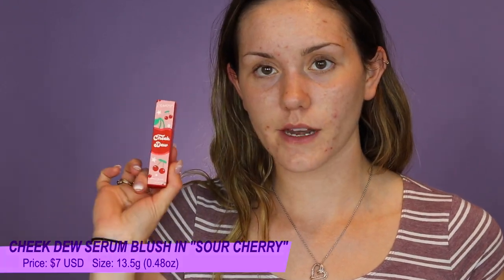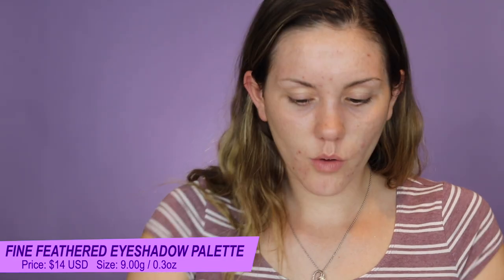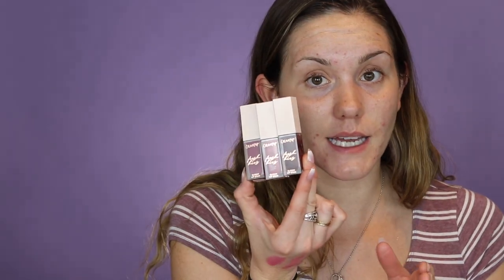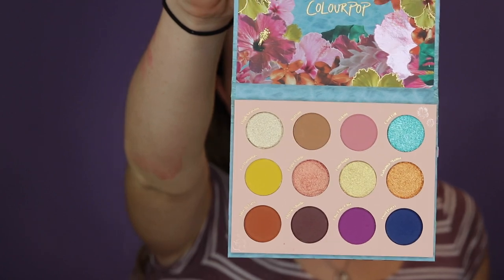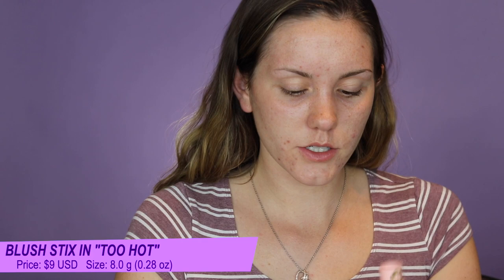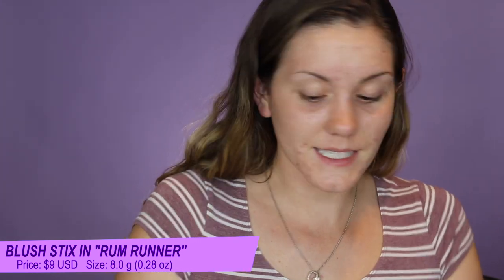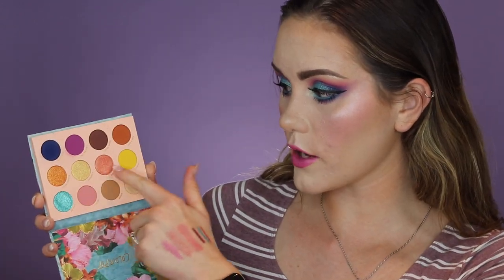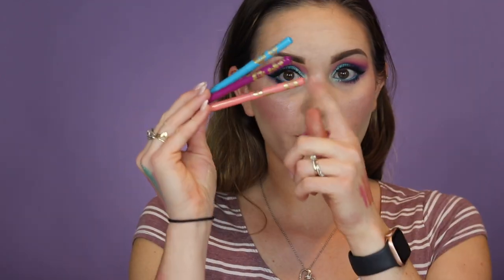MASSIVE COLOURPOP HAUL + CABANA CLUB COLLECTION REVIEW | TONS OF BRAND NEW COLLECTIONS/FORMULAS 😱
Hello Lovelies!

Today I will be doing a MASSIVE Colourpop Haul!!! I got a ton... & I mean A TON. of the NEWEST Colourpop products/collections, including a BRAND NEW FORMULA! I am so excited to share everything I got with you guys and give a little sneak peek of what is to come on my channel as I will be reviewing these products in the near future!! Also in today's video, I will be reviewing and creating a look using the Cabana Club Collection!! It is a poolside, summer themed collection & I am here for ittttt!! Hope you guys enjoy ♥

How to enter:

3. Comment on the video linked in #2, sharing your favourite summer activities! (could be absolutely anything, i.e swimming, going to the beach, fishing, going to a cottage/trailer, staying in the AC?)

WANT BONUS ENTRIES?? Follow the steps listed below:

1. -- and comment on the Instagram post (giveaway announcement) tagging a minimum of 1 person (maximum 4 tags)
2. Make sure you are following my Insta page @evrything_beaut (I will be checking) 😊

Giveaway will be closed Monday, August 2nd, 2021 @ 8pm EST. The winner will be announced in my video on Thursday, August 5th, 2021.

Product(s) Reviewed:
➡️ Cabana Club Full Collection

Other Products Mentioned:
➡️ Cherry Crush Eyeshadow Palette
➡️ Cheek Dew Serum Blush in "Sour Cherry"
➡️ Coast To Coral Eyeshadow Palette
➡️ "Pier Presure" Super Shock Shadow Duo
➡️ "Coral Isle" Créme Gel Liner Kit
➡️ Fine Feathered Eyeshadow Palette
➡️ "So Charming" Créme Gel Liner Kit
➡️ "On The Wing" Super Shock Shadow Duo
➡️ Lush Life Eyeshadow Palette
➡️ Créme Gel Liner in "Aglow"
➡️ Créme Gel Liner in "Canopy"
➡️ Lux Gloss in "Vanda"
➡️ Fresh Kiss Glossy Lip Stain
**I got the "Berry Punch" & "Fruit Snack" Sets (come with 3 shades in each set), plus the shades "Sugar Snap", and "Twice Shy"**

0:00 Intro
3:12 Colourpop Haul
8:57 Cabana Collection
12:28 Testing The Products
15:45 Final Review
22:09 Swatches (Cabana Collection)

My name is Kaitlyn Williams and I am an Aesthetician, Lash Extension & Microblading Technician, and a YouTuber. I have a passion for all things beauty and I want to share it with you! Here I will be trying out and reviewing new products, doing makeup and hair tutorials, hauls, and sharing my tips, tricks, and techniques from my experience.  And remember, if it makes you feel beautiful... then do it!

This means if you click the link and purchase the products, I get a small percentage. This does not affect the price for you, it just means you help me and this channel out! I truly appreciate all of your support!!